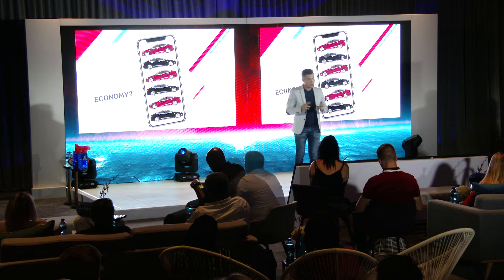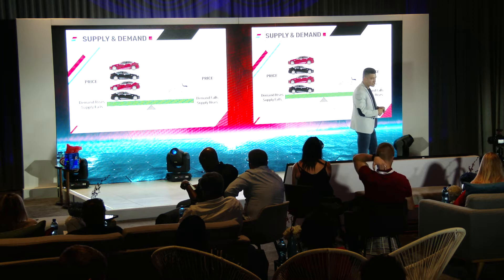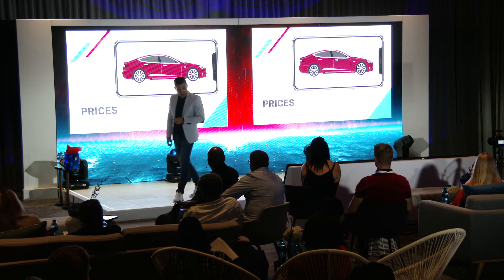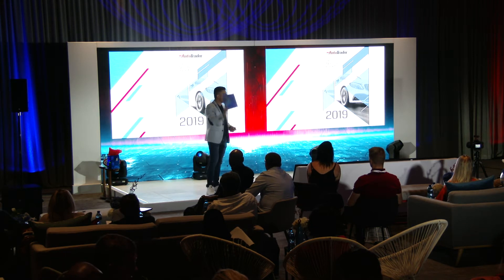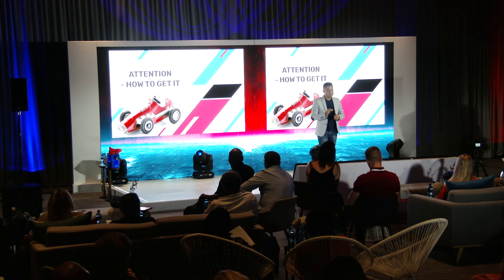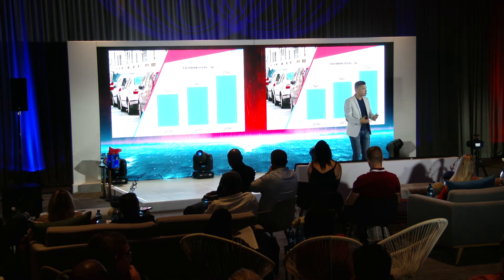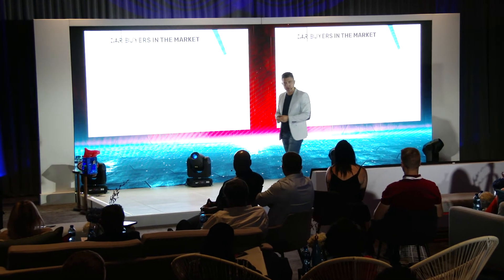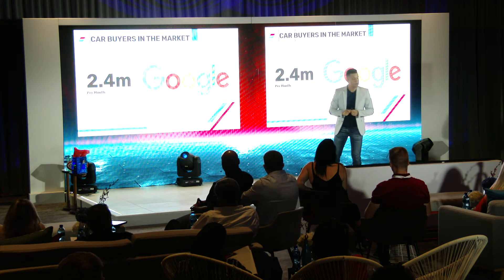The Car Dealership needs to have a “mind-shift”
Car pricing, demand and supply.
Pricing for immediate demand and supply is happening in real time – there are no lags anymore, especially for car dealerships. We call this live market data. There is a constant push and pull that directly affects the price of a product i.e. the price of a car on your car dealership floor.
Read more on The Car Dealership needs to have a “mind-shift”
On a journey through the eye of the storm “the automotive digital revolution in South Africa”. George Mienie is an architect of change and the driving force behind AutoTrader’s successful transition from a traditional print business into a digital giant and clear market leader in its category, being at its helm since 2007.
Being instrumental in the sale of AutoTrader twice over the last decade and a half, including the orchestration of a management buy-out and then the eventual sale of the business to the Naspers Group. AutoTrader is now 20 times bigger as a digital business than it ever was in print.
After successfully transitioning AutoTrader into a fully online marketing and technology business while continuing to grow revenue and profits, it was time to find more efficient ways for the automotive industry and car dealerships to buy and sell cars online.
An active thought-leader and experienced communicator and speaker, who has been published in a number of prominent online publications, magazines, newspapers, and has appeared as a guest on numerous television shows and podcasts in South Africa.
A solid social media presence on all major social networks, reaches and influences the automotive industry with insights pushing the envelope and driving the motoring economy of South Africa forward.
Hosts AutoCentral, a fortnightly motoring and tech podcast sharing insights to a digital audience
A guest on the GarethCliff show every Friday at 7:45am hosted by CliffCentral.com